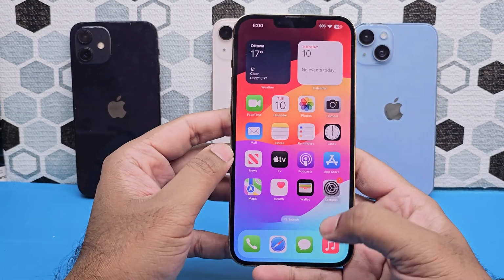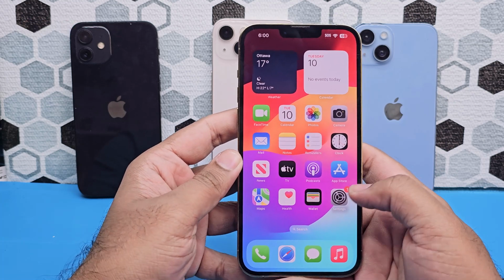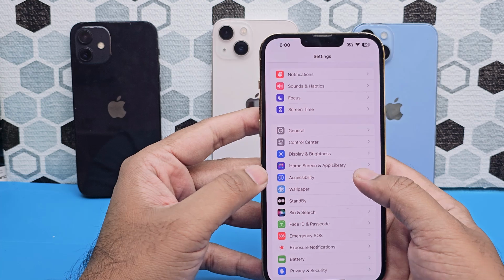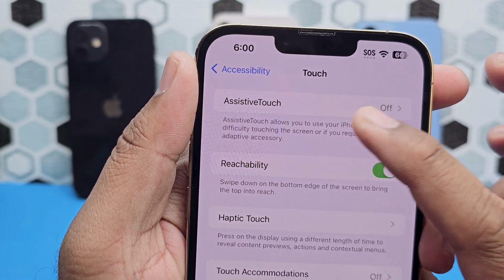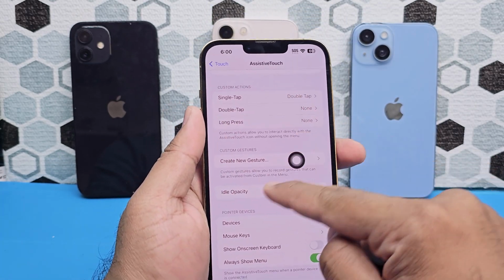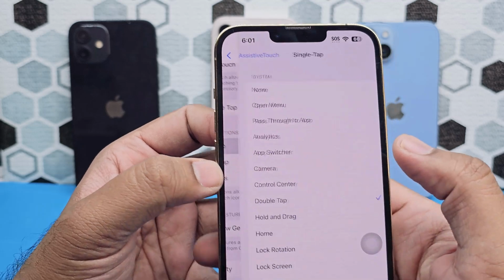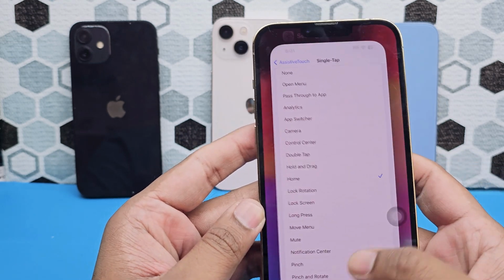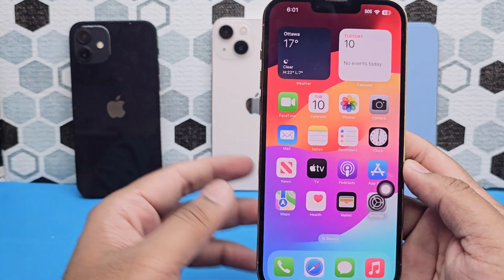Home Button in New iPhone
Create your own home button on your iphone screen
this will work on all new and old iphones
i.e
iphone 16
iphone  15
and all iphone 14 and iphone 13 series